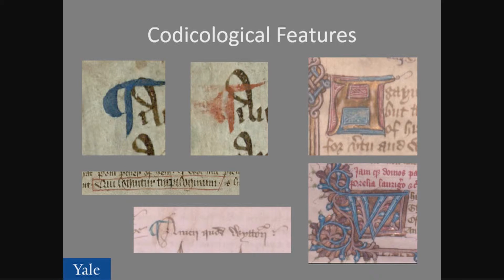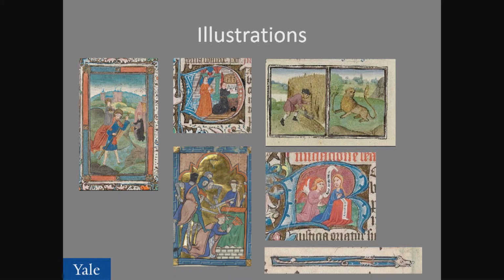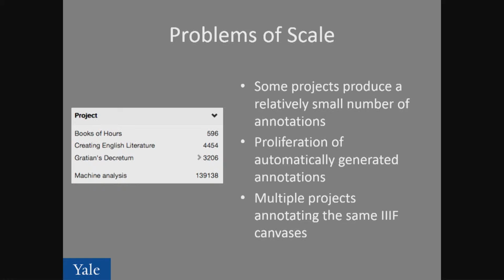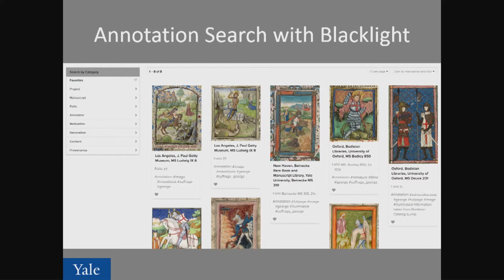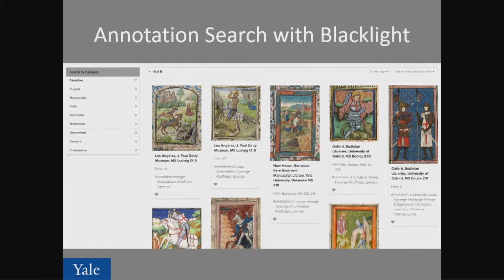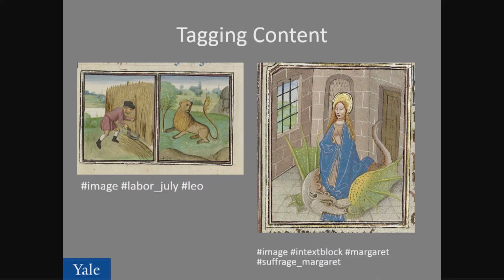IIIF DC - IIIF Tagging and Discovery by Michael Appleby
A presentation given at Sharing Images of Global Culture, an event hosted by the International Image Interoperability Framework community and the Digital Media Center of the National Gallery of Art on May 5, 2015.